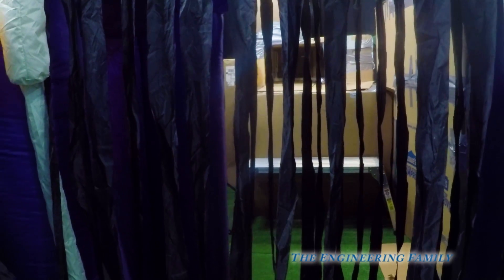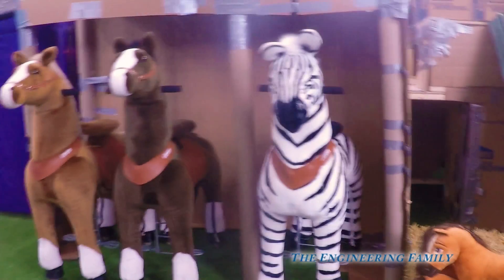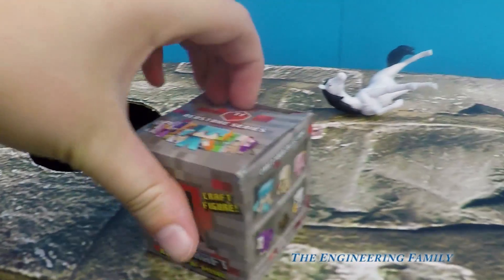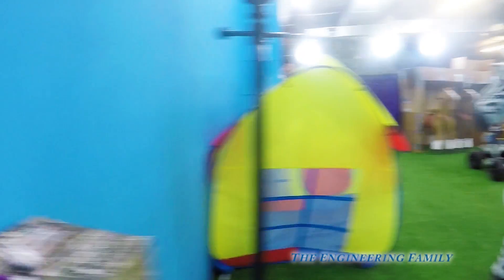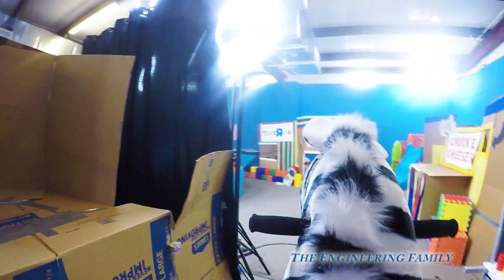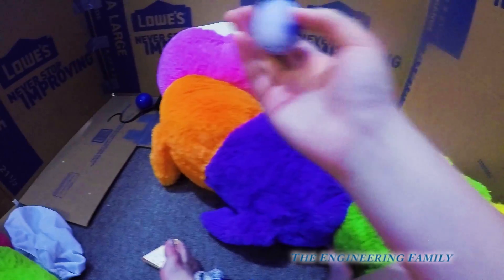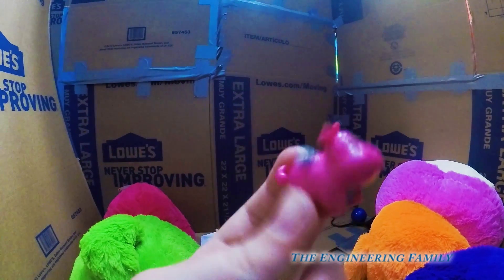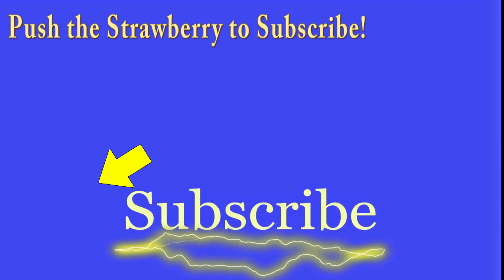Assistant Pony Cycle with Paw Patrol Lookout Ball Pit and Squishies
Assistant Pony Cycle with Paw Patrol Lookout Ball Pit and Squishies. What cool surprises will the Assistant find as she rides her horse all throughout our ultimate box fort village?

In this TheEngineeringFamily YouTube STEM learning video join Mr. Engineer along side the Assistant as they conduct an experiment using MILK to make PLASTIC! Watch as they walk you through it step by step!

We are The Engineering Family, a family of educators working to show you how to make learning fun and engaging through toy unboxings, toy reviews, and original series designed to insight imaginative play within your family. With Mr. Engineer as an experienced engineer with a love of exploring new things, Mrs. Engineer an award winning teacher with a math and counseling focus, and their daughter The Assistant you can think of The Engineering channel as your imagination station. You can think of The Engineering Family channel as a Funbrain meets YouTube. This family is taking some of the coolest toys like Paw Patrol, Shimmer and Shine, Scooby Doo, PJ Masks, Doc Mcstuffins, and plenty of fun Real Life live action videos that help teach children valuable STEM content. As always... TheEngineeringFamily only features 100% suitable family fun entertainment.